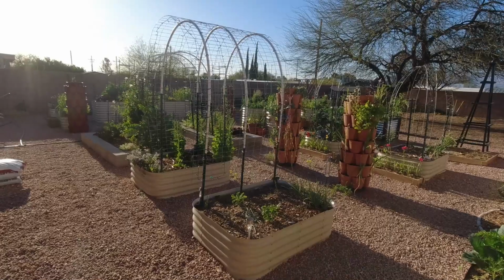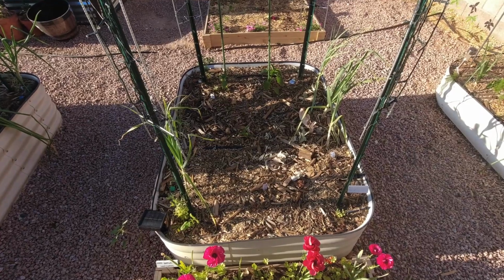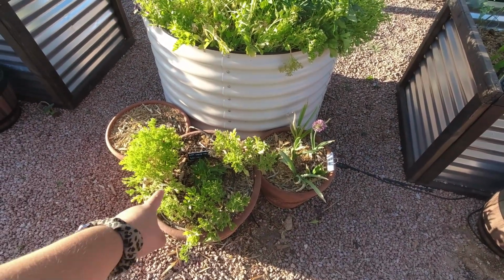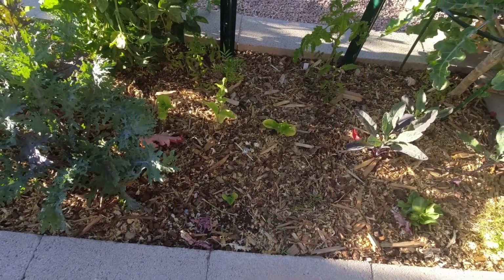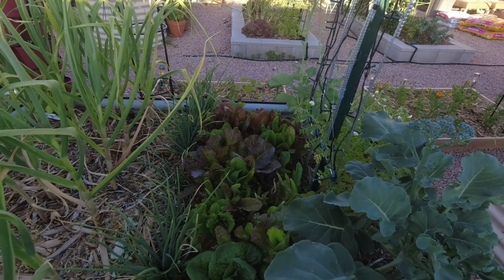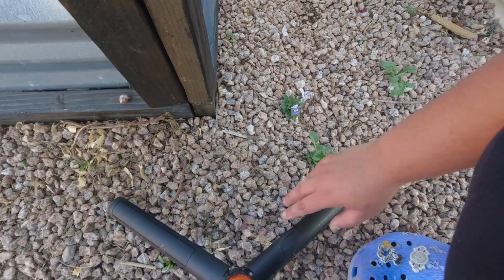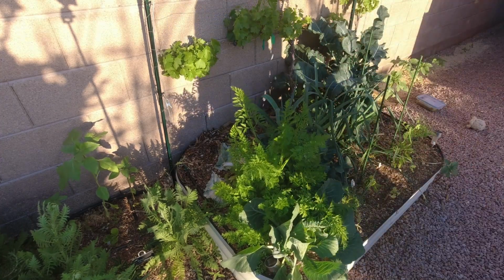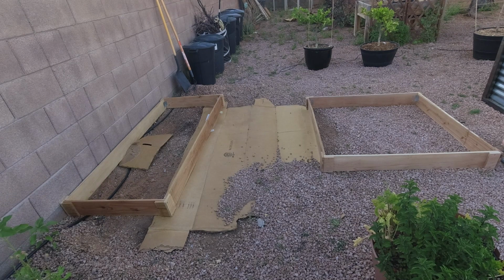Garden Tour 🌿🌼🌱| April 2024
In this video I take you along for a tour of my suburban backyard garden in the sunny Sonoran Desert.